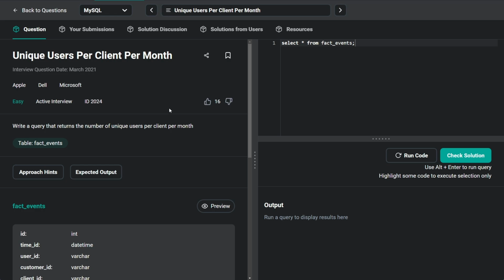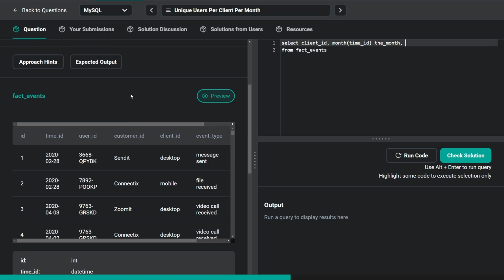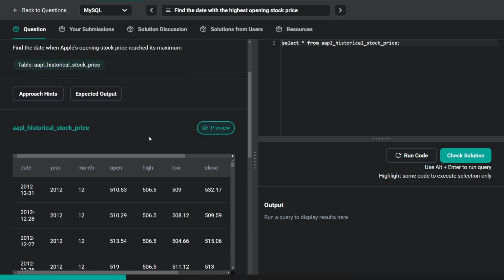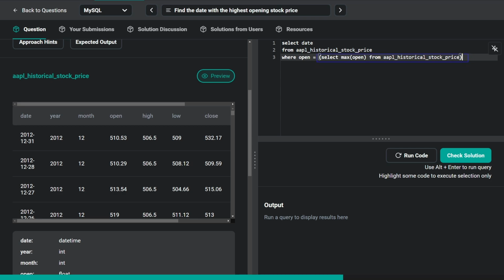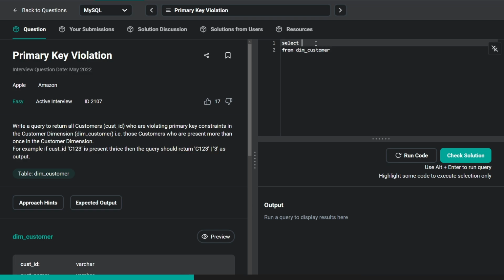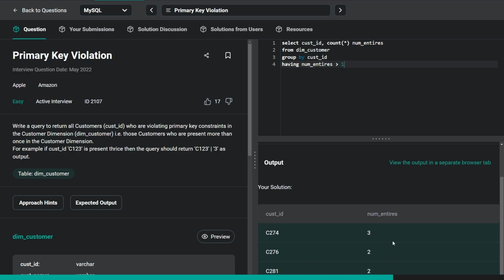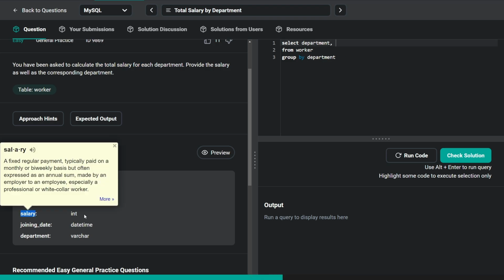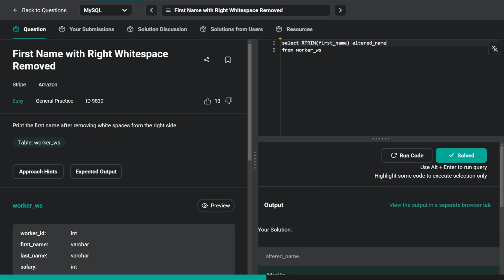Episode 44 - Solving REAL SQL Interview Problems with StrataScratch (Apple Edition)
Problems IDs in this video:
0:00 Intro
0:10 #1 | 2024 | Apple Dell Microsoft
1:31 #2 | 9613 | Forbes Apple
2:51 #3 | 2107 | Apple Amazon
4:20 #4 | 9869 | Amazon Siemens
5:10 #5 | 9830 | Stripe Amazon